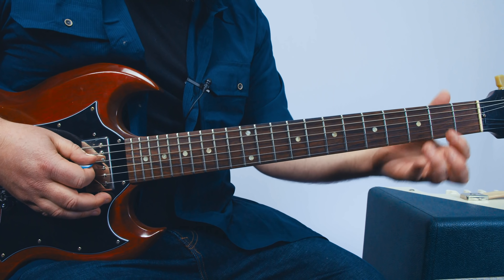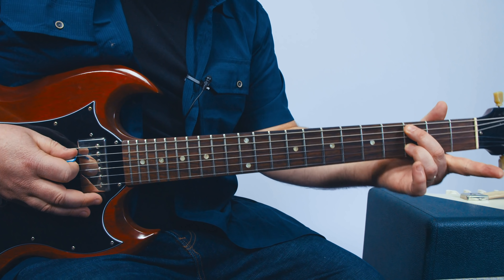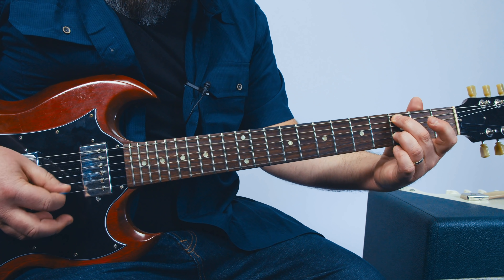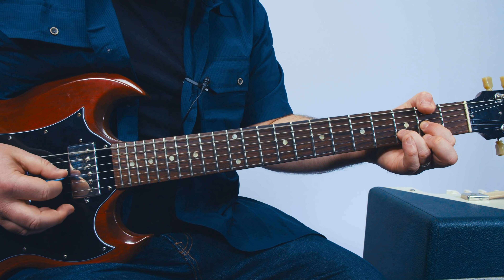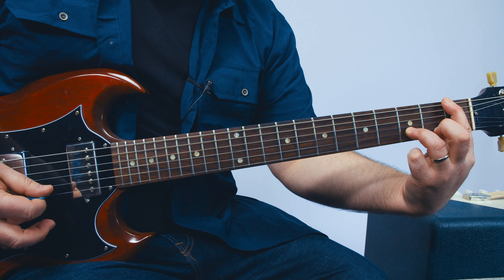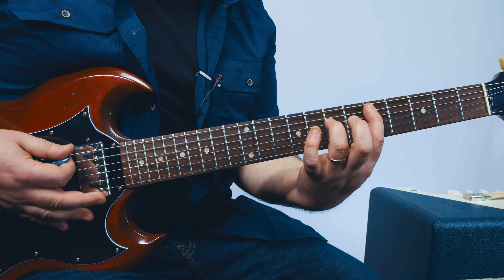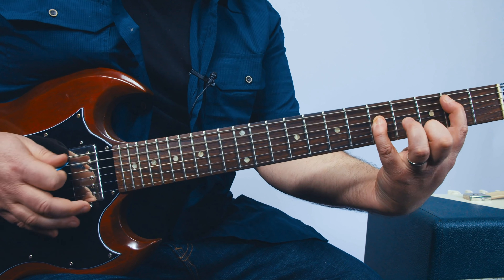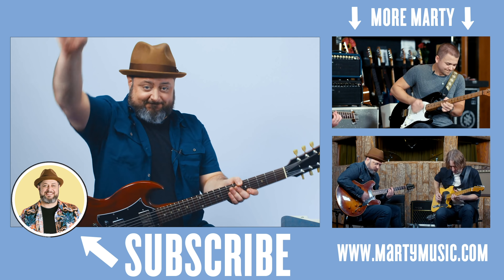AC/DC Are You Ready Guitar Lesson + Tutorial